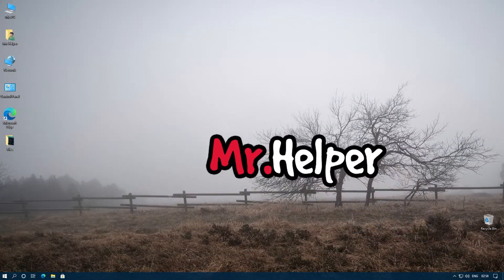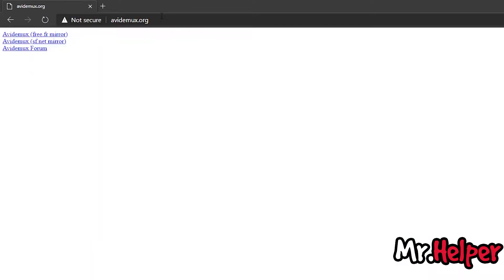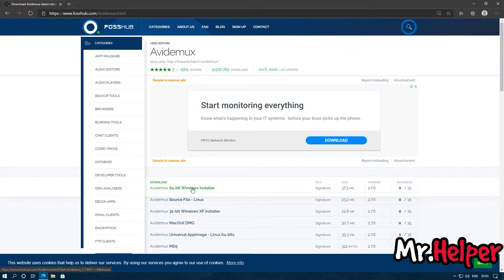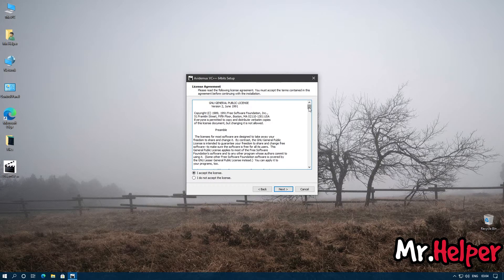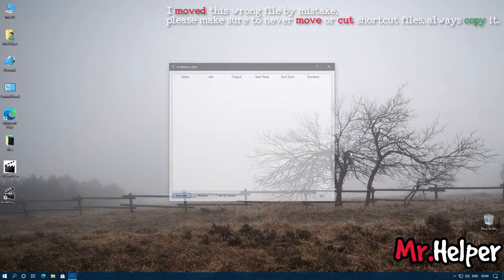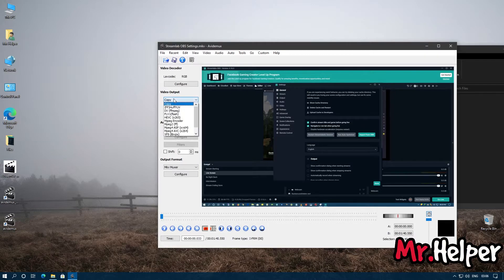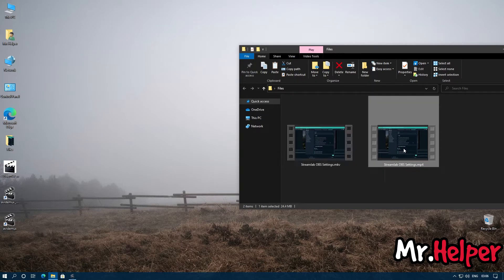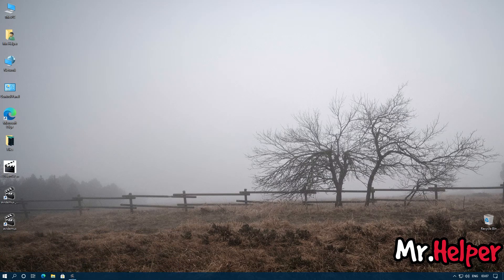How To Convert .mkv To .mp4 File By Using Avidemux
If you are interested to know How To Convert .mkv to .mp4 without losing video & audio quality then this video is for you.

Timestamp
00:00 @Mr. Helper Intro
00:15 About This Video
00:39 How To Download Avidemux
01:51 How To Install Avidemux
03:11 How To Convert .mkv To .mp4 File
04:17 Spapno (2nd Channel)
04:34 Thank You For Watching
04:45 @Mr. Helper Outro

➜ Software Used:- Microsoft Edge, Avidemux, Movies & TV App